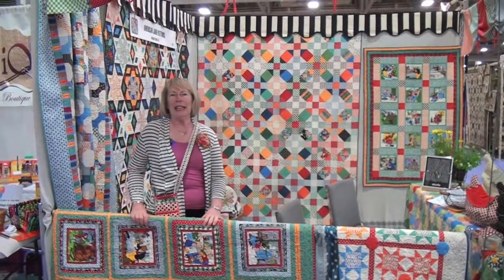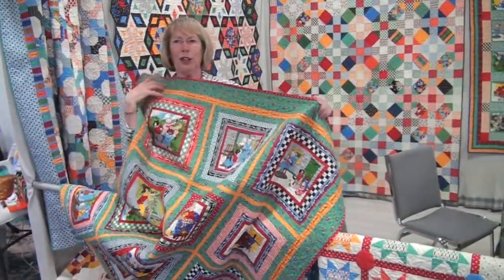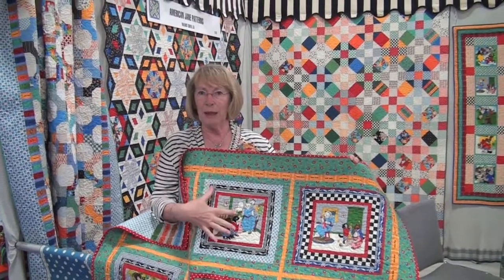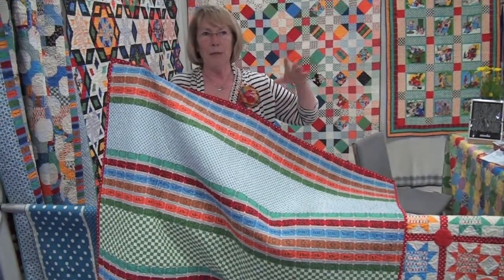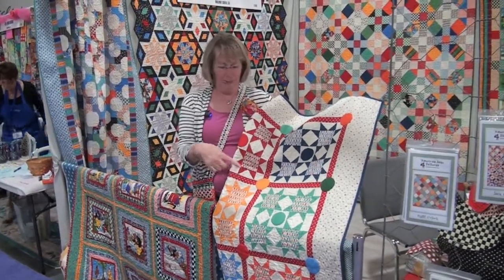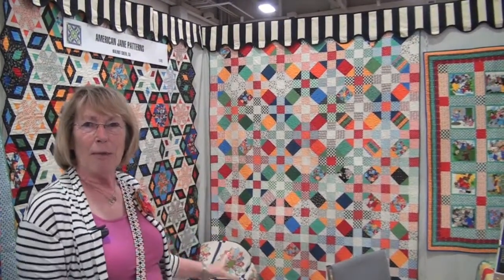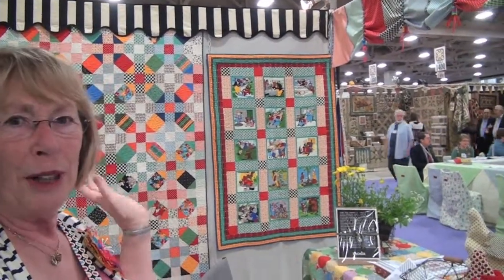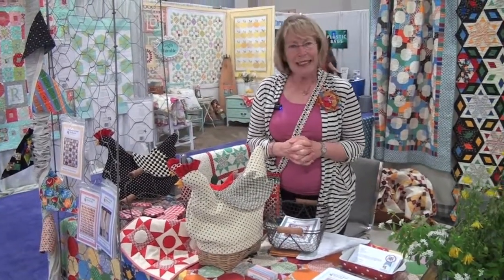Sandy Klop from American Jane. Fairy Tale Friends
Sandy Klop from American Jane talks about her new line of  fabrics from Moda called Fairy Tale Friends.
She shows off her talent and talks about her patterns.